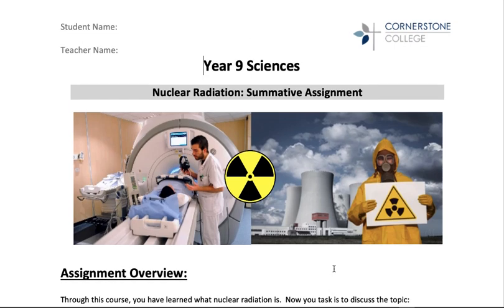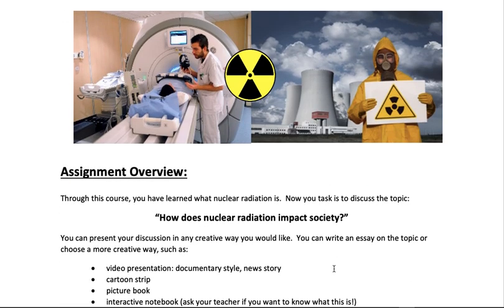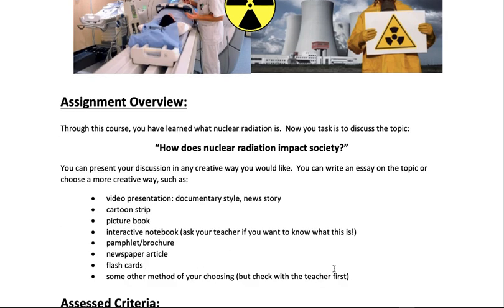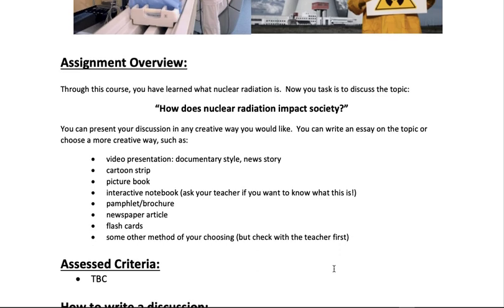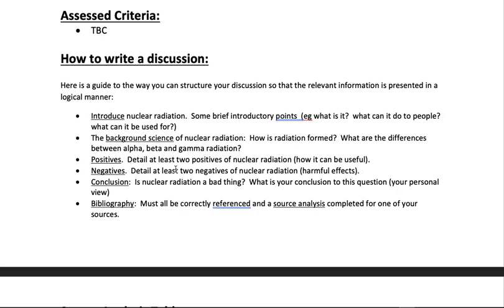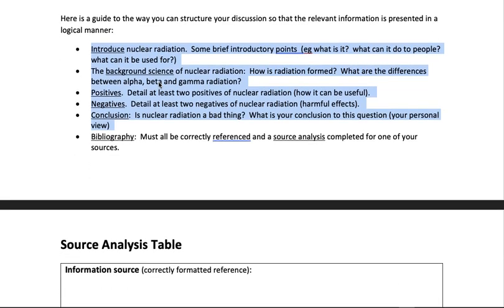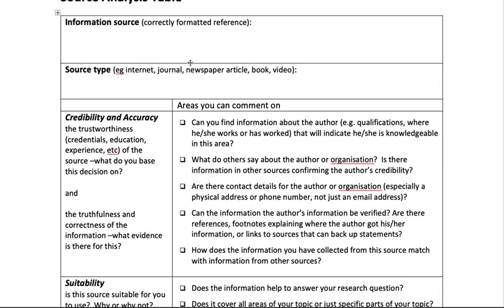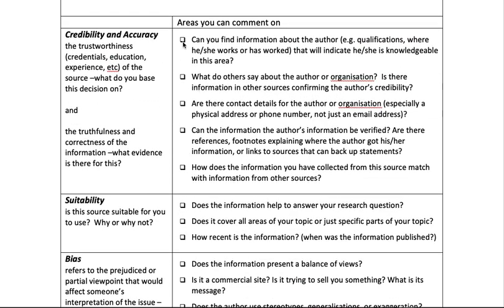Radiation Research Task